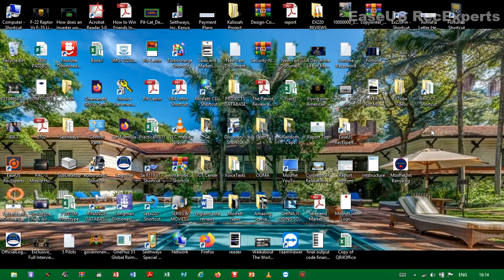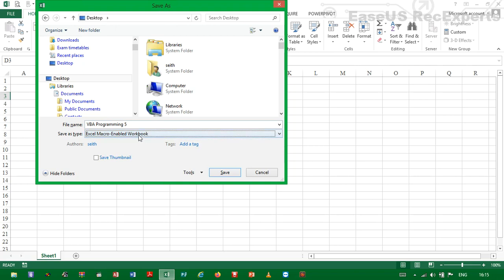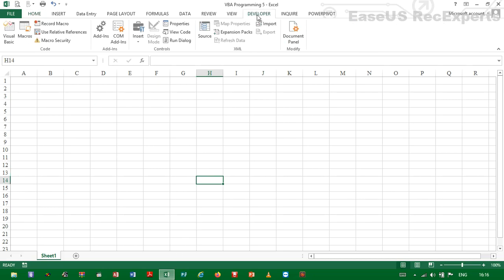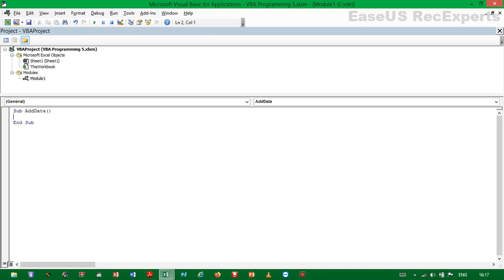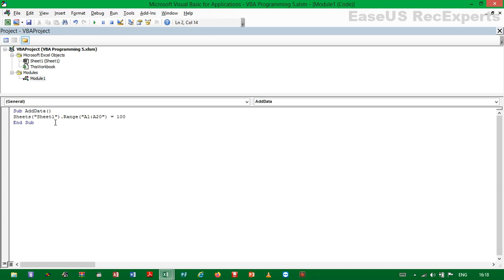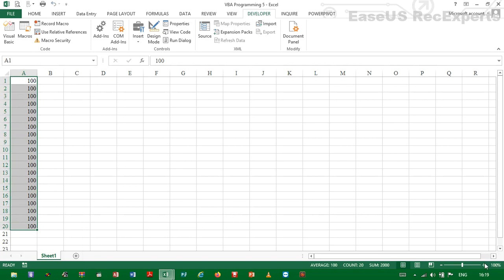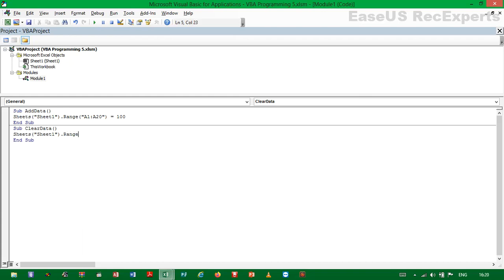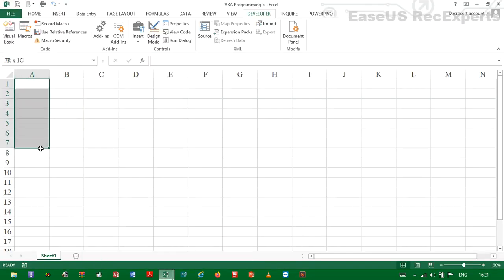How to Delete Data in Excel Using VBA Programming